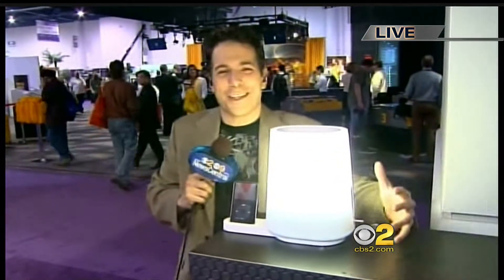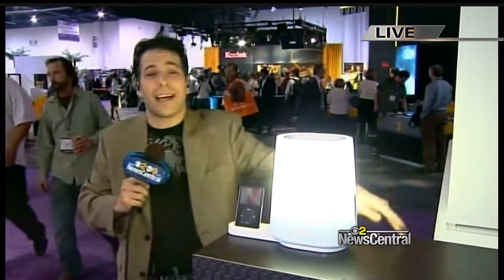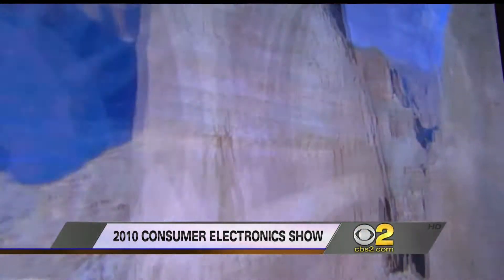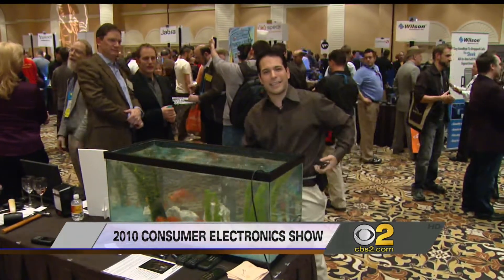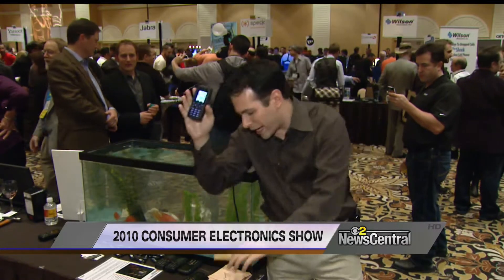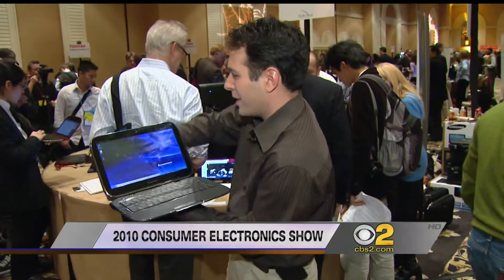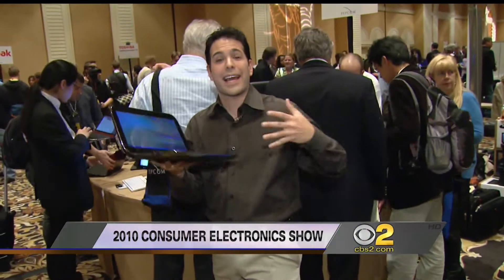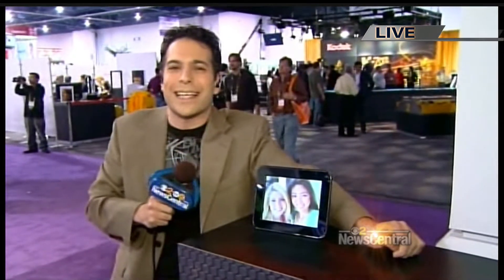CES 2010: 3DTV & Waterproof Cell Phone (KCBS-TV)